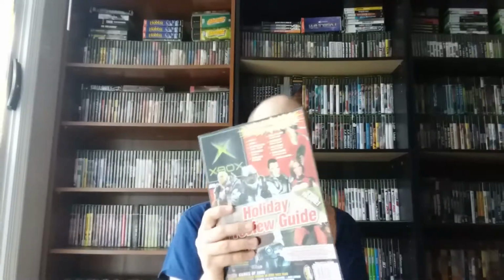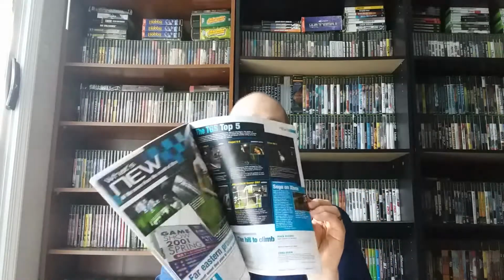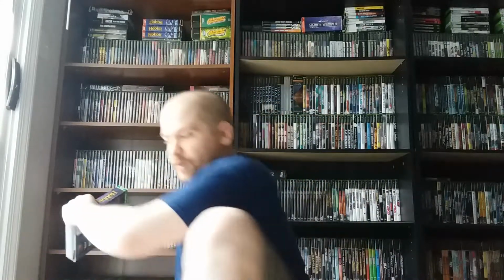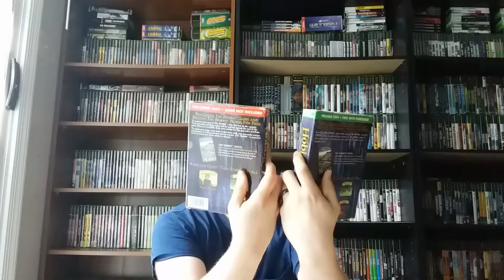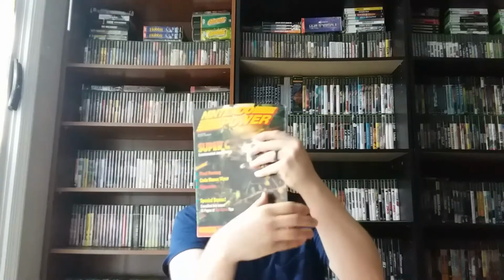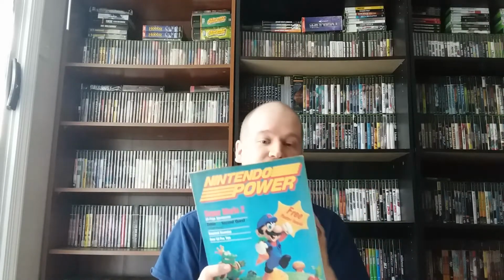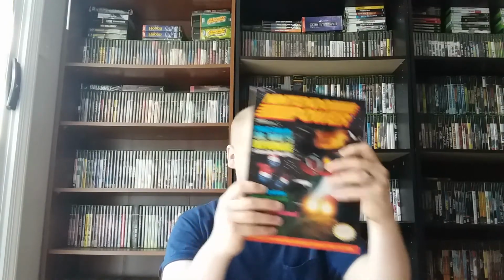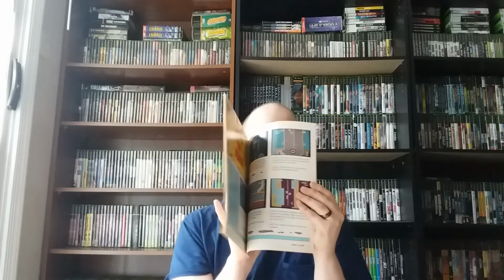Thrift Store Video Game Finds: Pick ups #185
This is the 185th video of my Thrift Store Video Game Finds. I scour the cities of in search of the greatest Thrift Store Finds around! (and of course cheapest! ^_^). I also hit up yard sales, Flea Markets, Craigslist and Retro Game Stores.

Club Nintendo ID: Asiansleepy

Nintendo Switch Friend Code: SW-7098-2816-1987

Xbox Gamertag: Asian Sleepy

PSN: Asiansleepy1